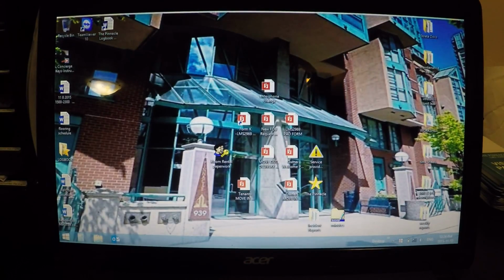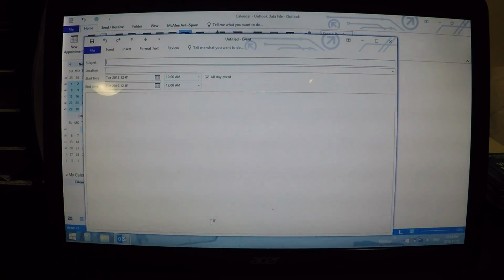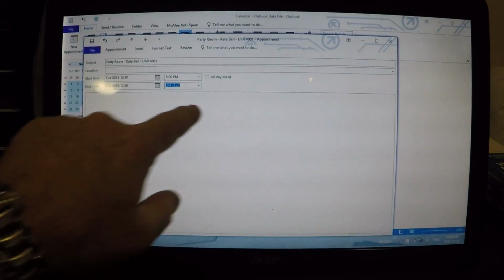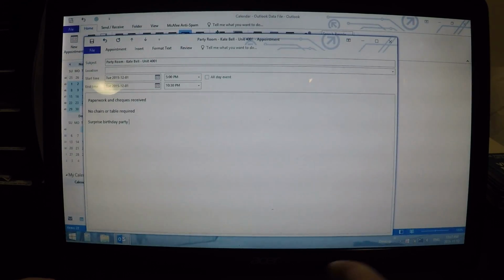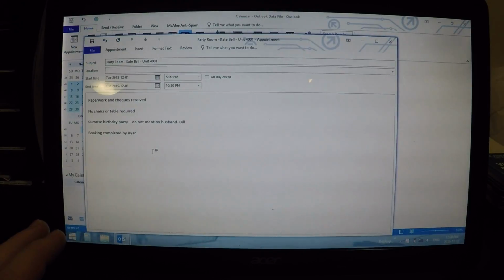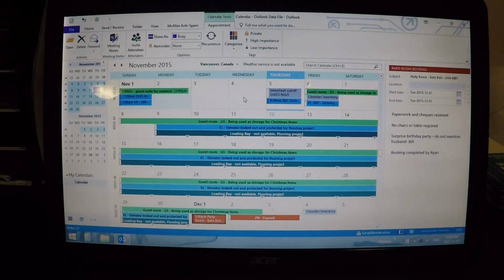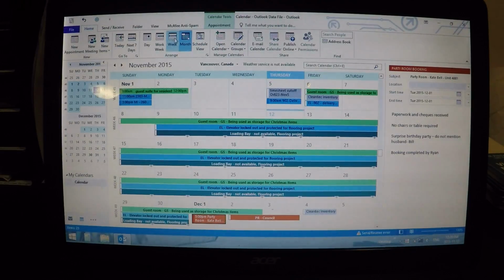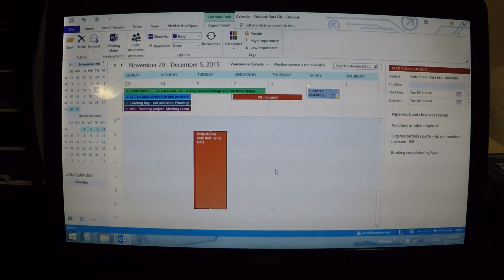video 1- Calendar bookings, How to...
Please follow these standards when doing a Calendar booking.